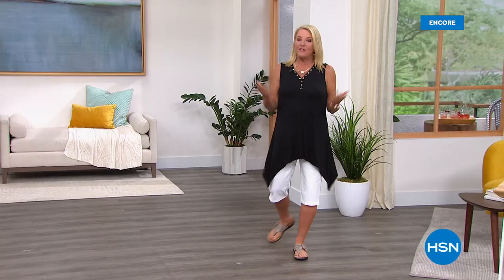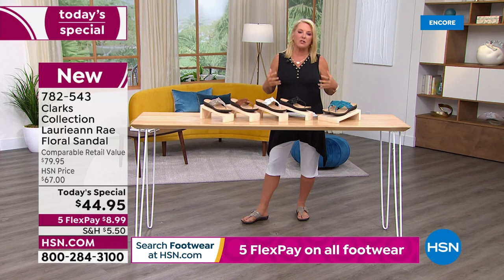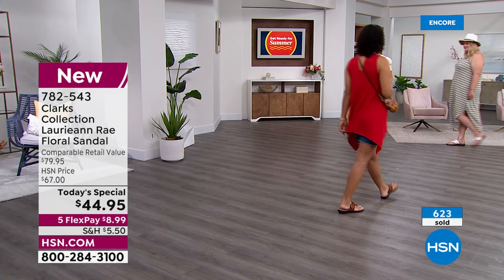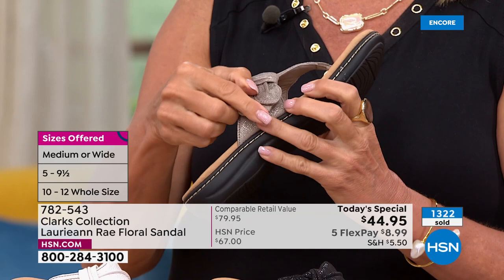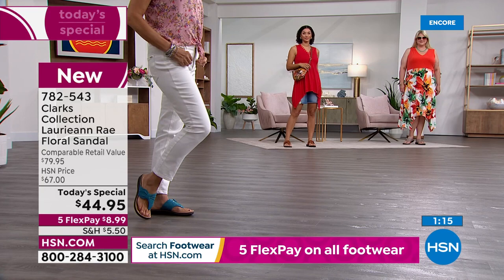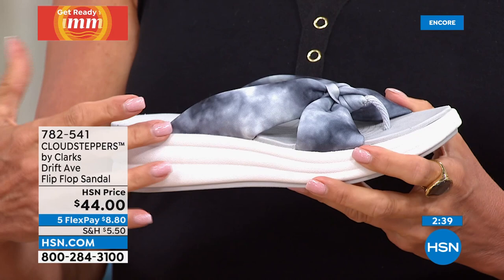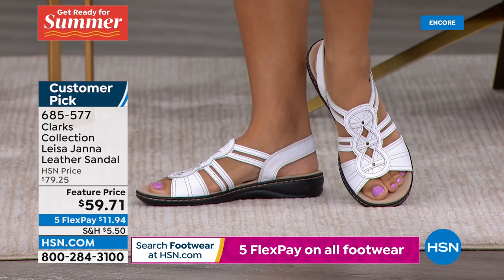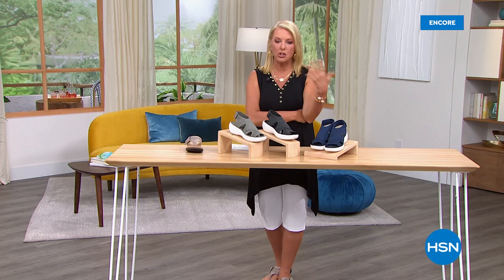HSN | Clarks Footwear 05.26.2022 - 07 AM